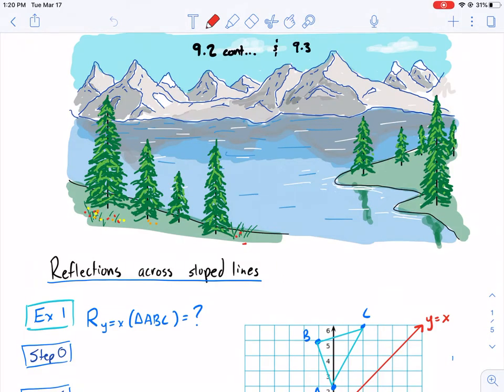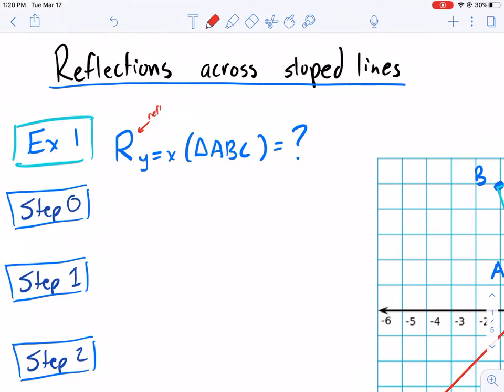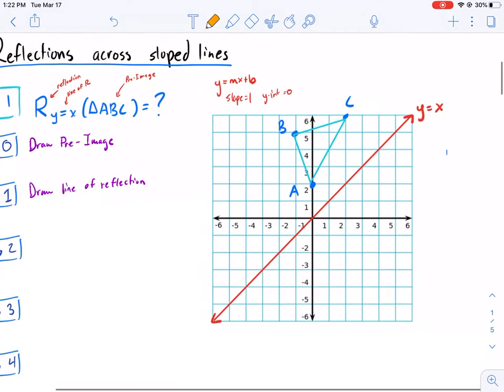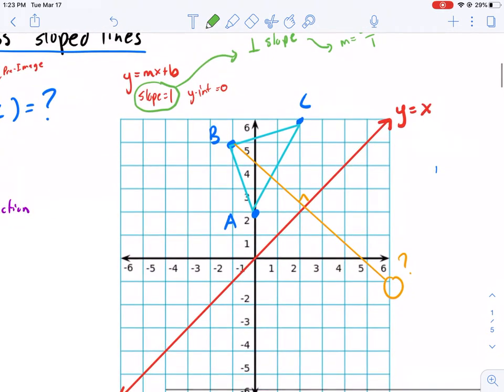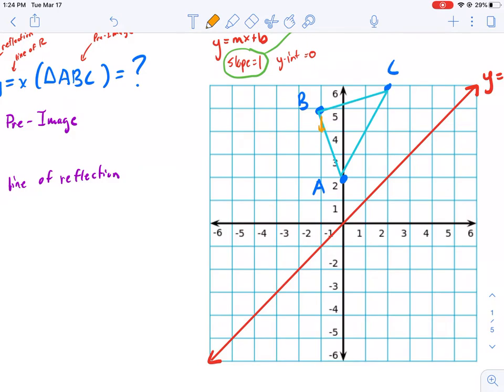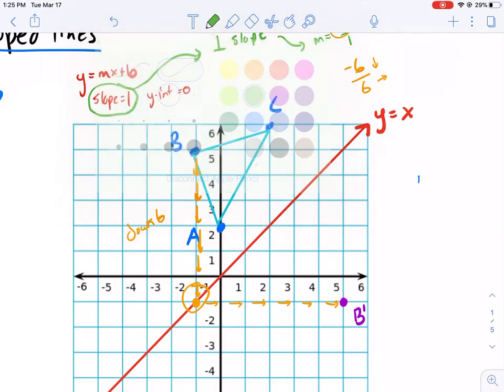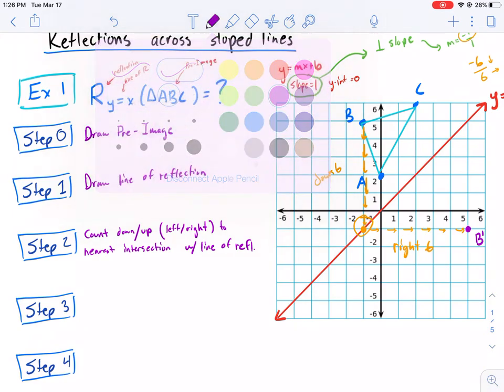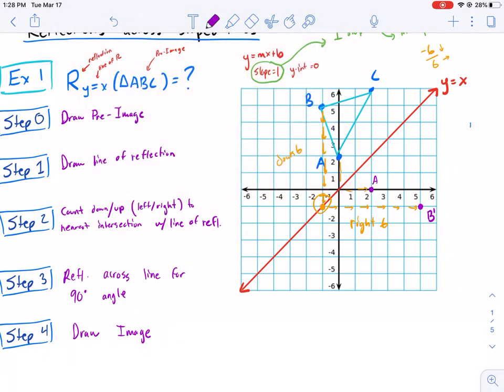West Explains Advanced Geometric Reflections, Part 2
Advanced geometric reflections

I will soon update the descriptions with a link to download a template to the notes, so be good, be kind, be true, and have a wonderful day!